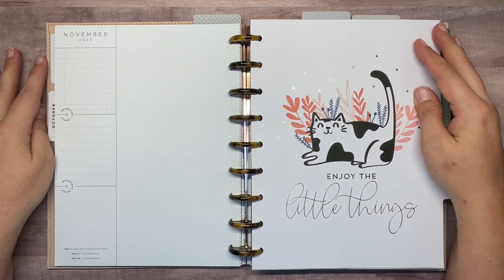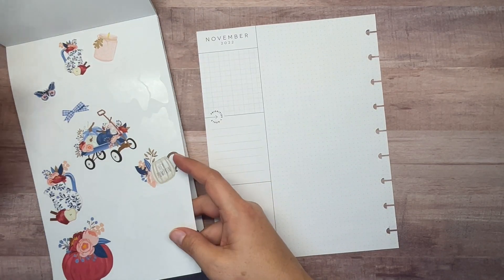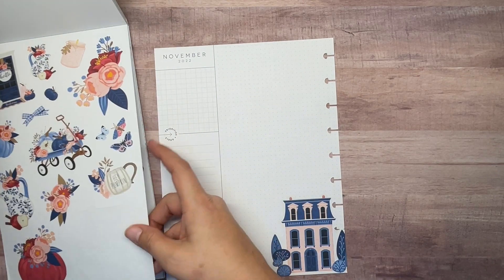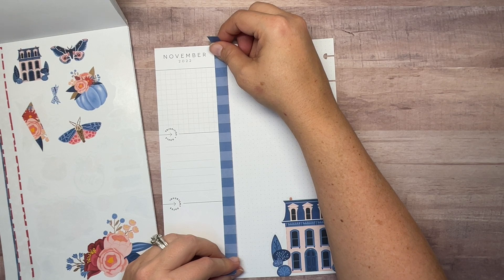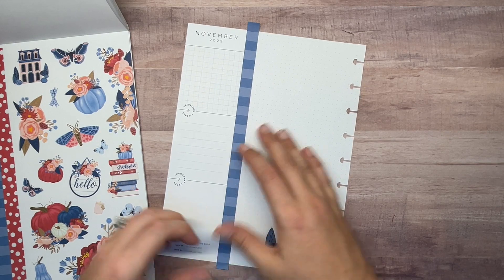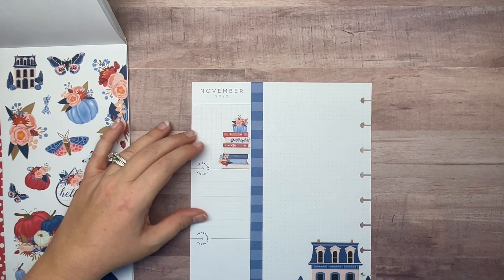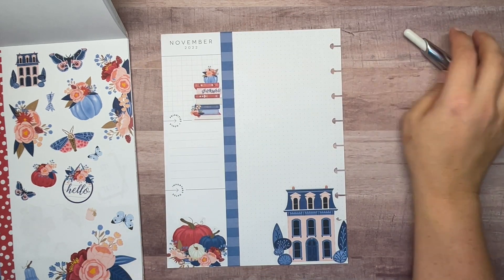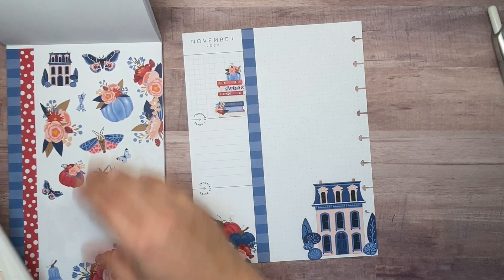PLAN WITH ME - CLASSIC HAPPY PLANNER - NOVEMBER CURRENTLY PAGE - LIVE LOVE POSH WHIMSICAL FALL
In this video, I'm decorating the November Currently page in my classic catch all Happy Planner. I hope you enjoy my video!

FLORALS VOL. 1 by Ana Bean On A Mission

EK tools Retractable Knife
Cricut TrueControl Knife Kit
Yoobi Scissors
EK Tools Precision Scissors
EK Tools Craft Tweezers
We R Memory Keepers Crop-A-Dile Disc Power Punch
Tombow Mono Permanent Adhesive
Tomboy Mono Permanent Adhesive Refills
Tombow Mono Correction Tape
Un-du Adhesive Remover
Zig Glue Pen
Muji Gel Ink Pen 0.38
Muji Gel Ink Pen 0.5
Paper Mate Flair Felt Tip Pens
Uni-ball Signo White Gel Pen
Full Sheet White Sticker Paper